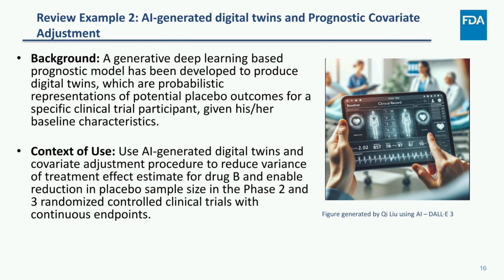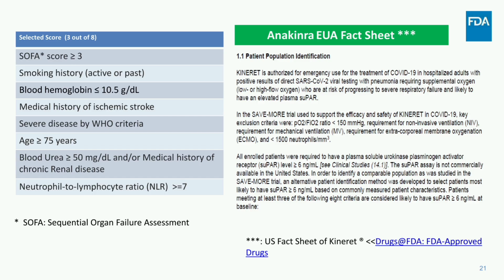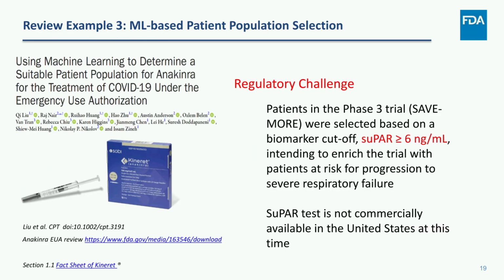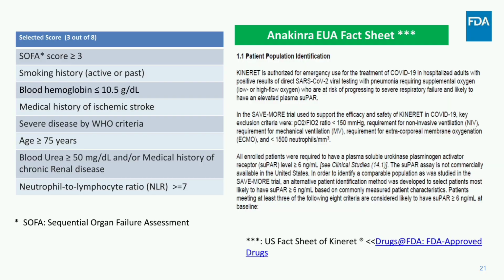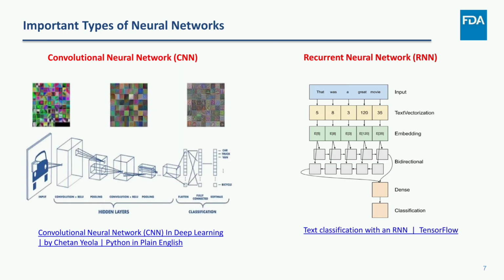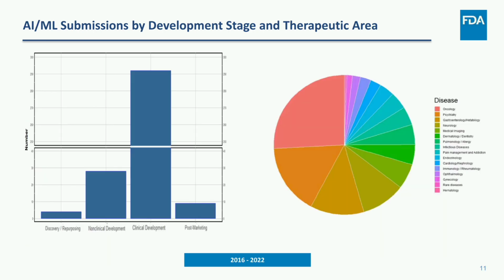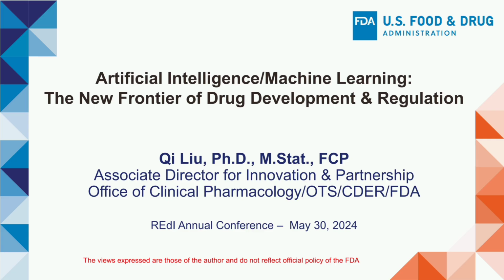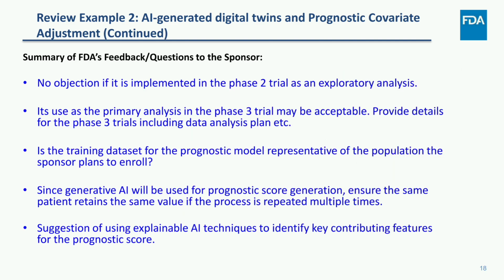Artificial intelligence: machine learning for new drugs development in pharmaceutical guidelines